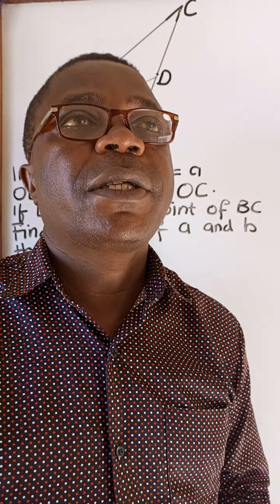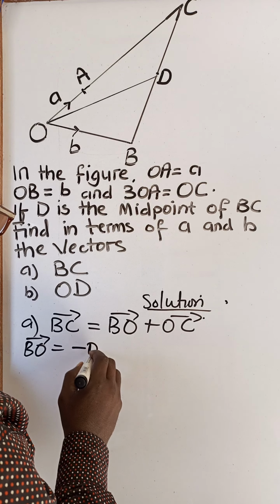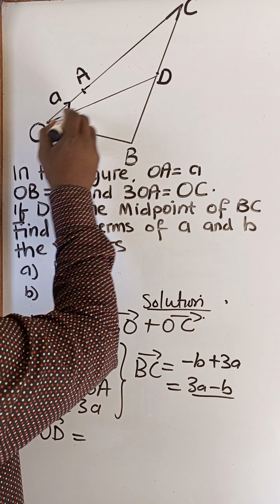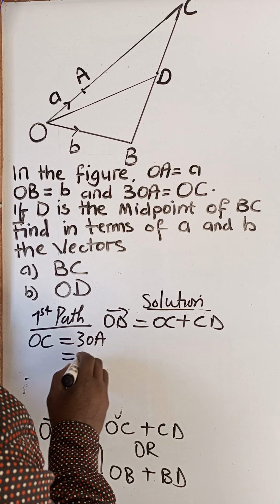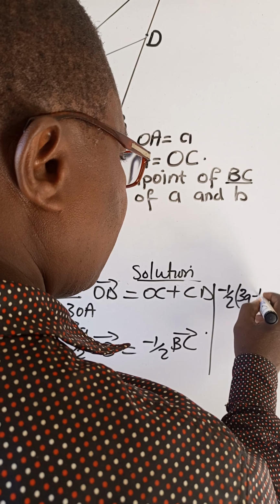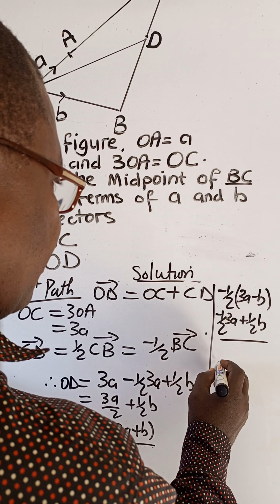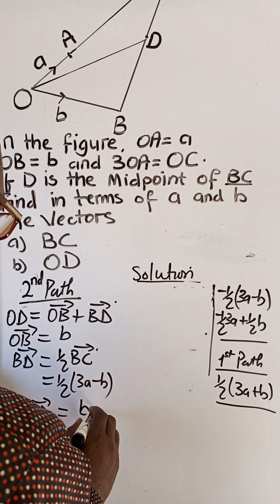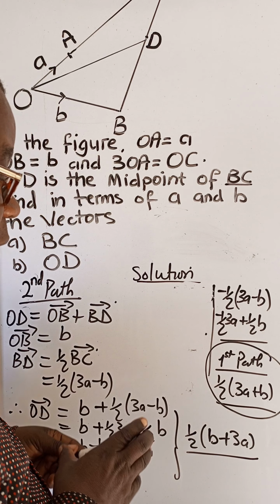Vector Diagrams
In vector diagrams, the carrier vectors are indicated in small letters. Each vector demanded must be expressed in terms of the carrier vectors. @EndzeMathsSolutions-mp1wn